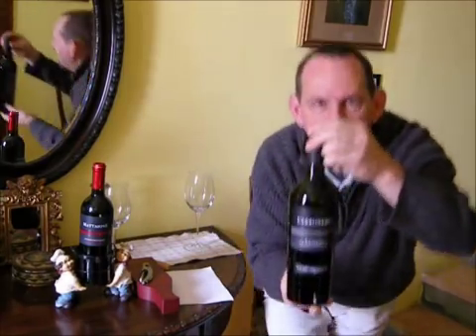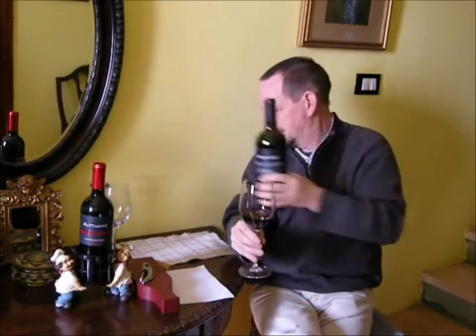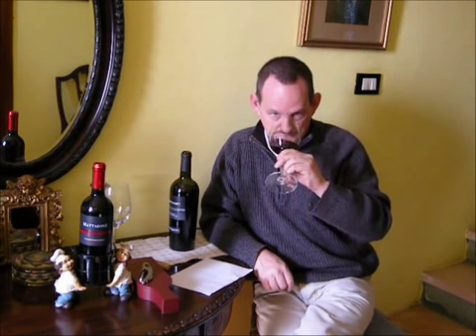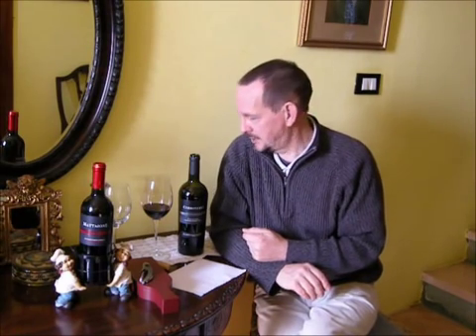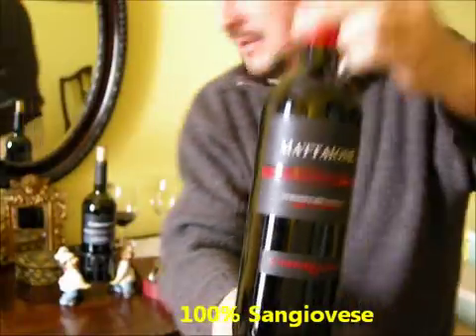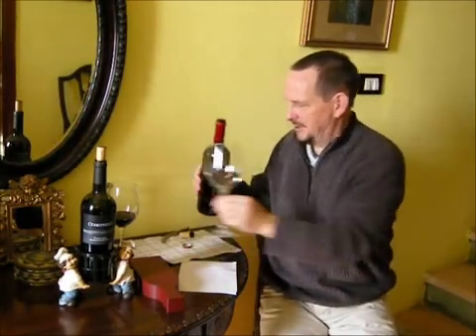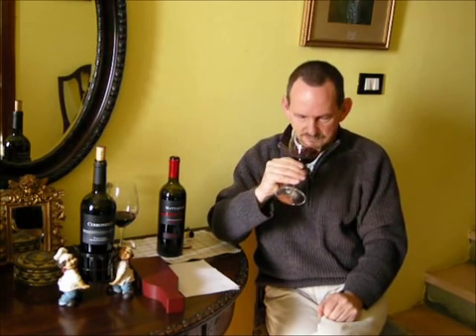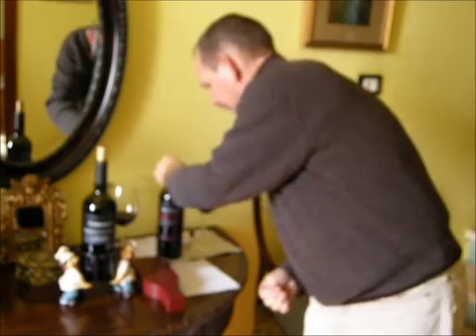Wineword Camporignano Cerronero and Mattaione Reviews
Deep in the heart of Tuscany, near Monteguidi is Fattoria Camporignano. Here are two of their wines: 'Cerronero' 2007 is a deep, dark ruby, French-oak barrique matured red with very ripe fruit scents and a smooth, warm, spicy taste. What better to accompany a Fiorentina (T-bone) steak! Mattaione 2007 is a super Sangiovese bursting with black cherry notes, which is so velvety you could almost wear it! A winter-evening wine or pair it with a meat-based pasta dish or a tasty stew. Cin-cin!